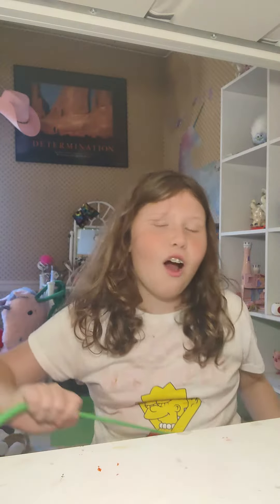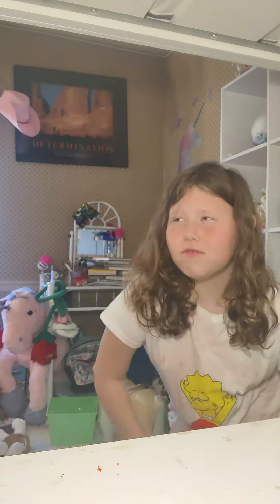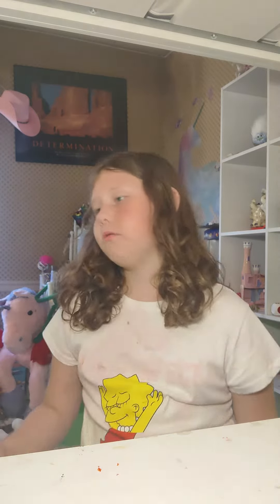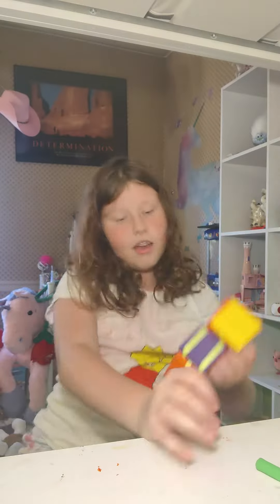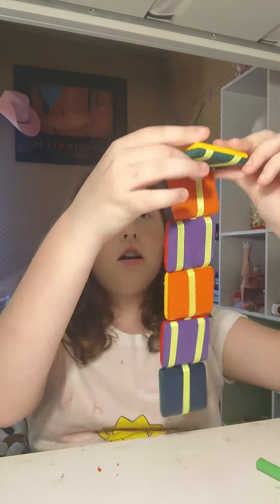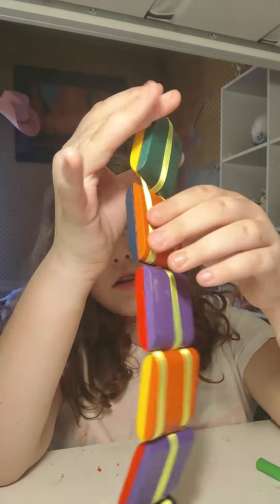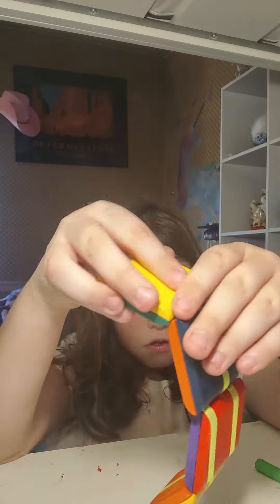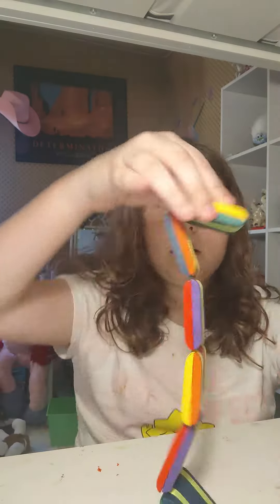July 15, 2021